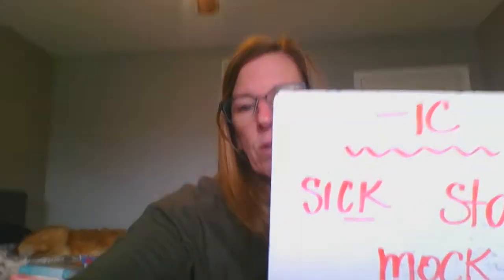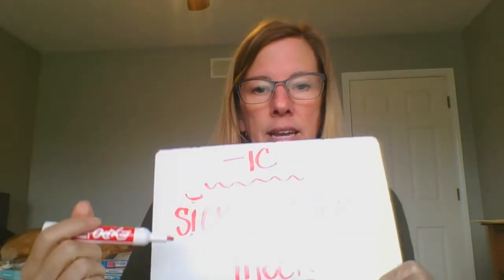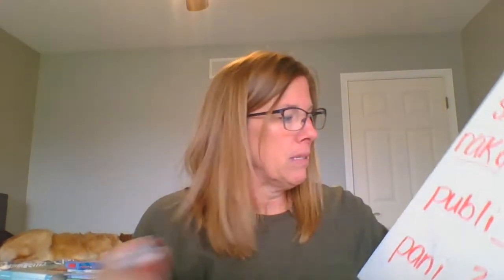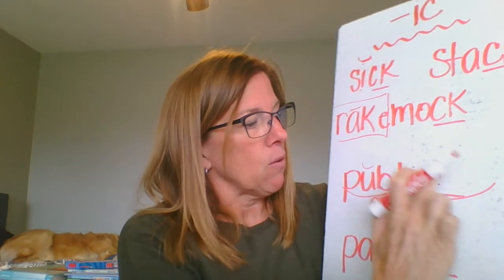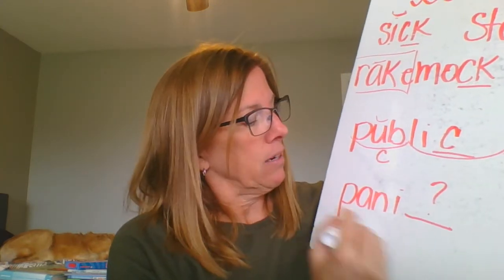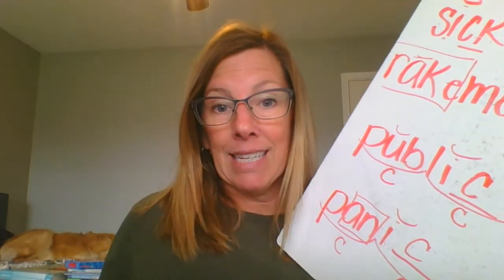Untitled: Apr 22, 2020 1:12 PM